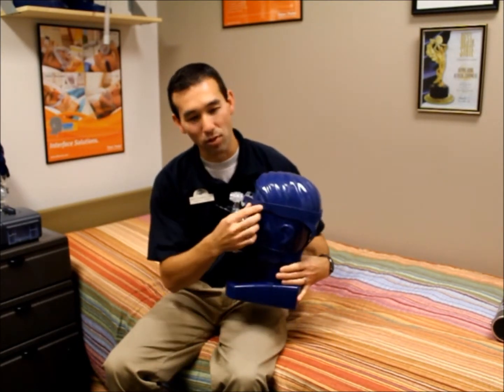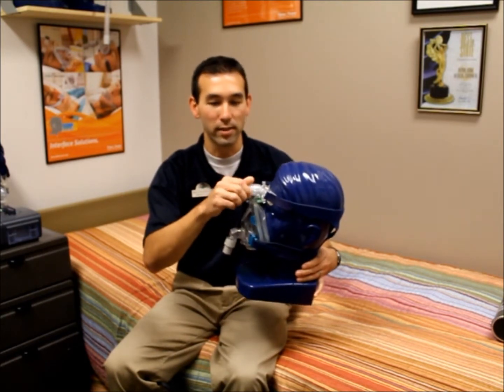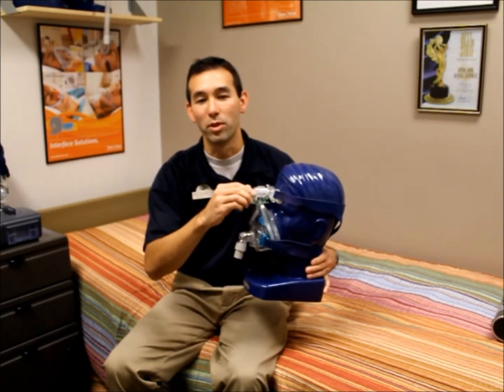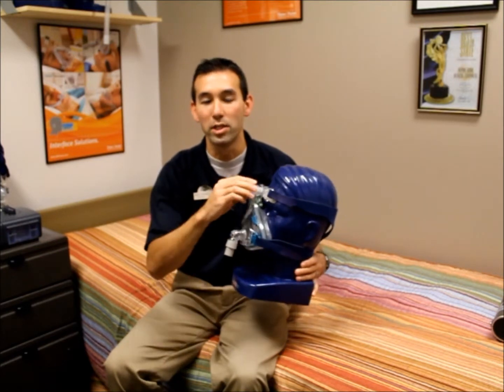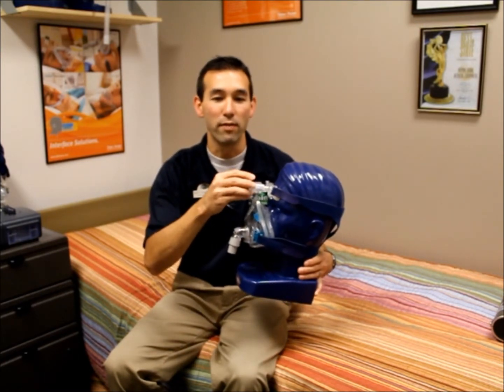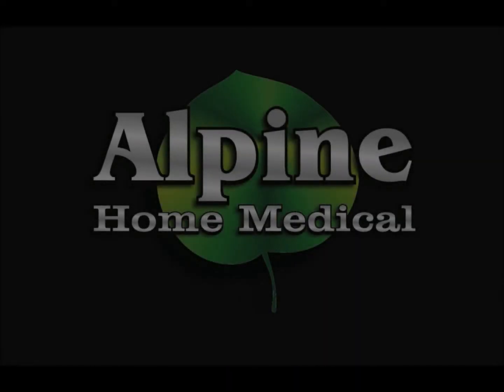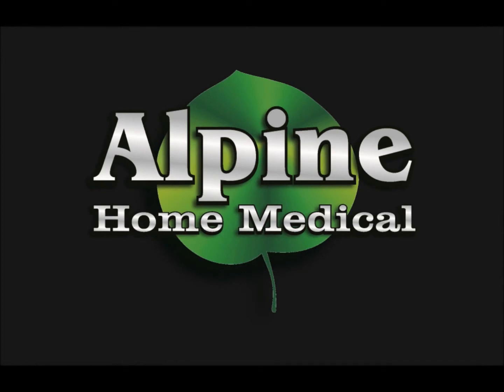Chapter 7 Fitting Your Mask at Home